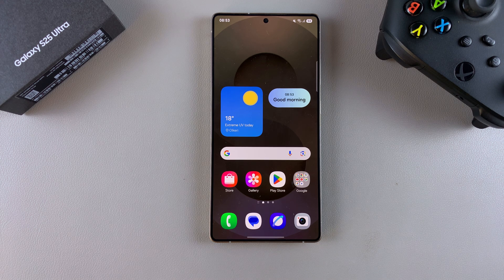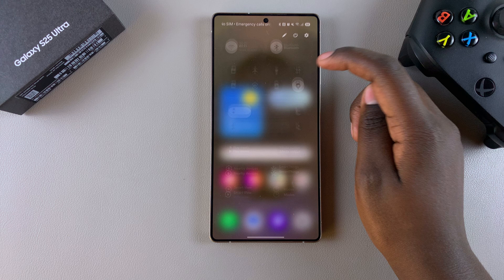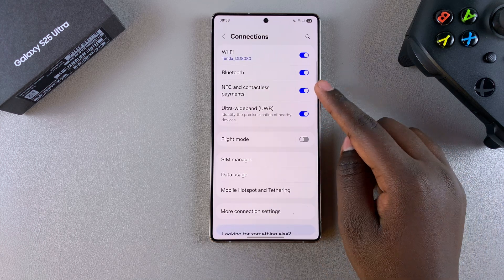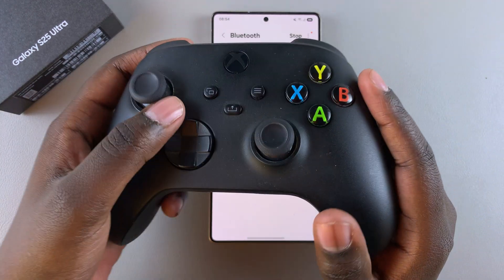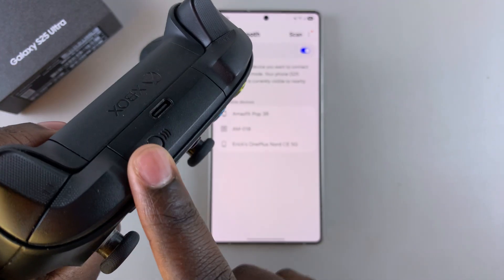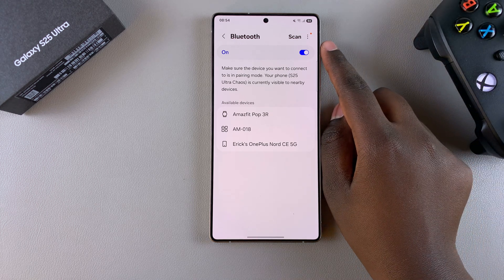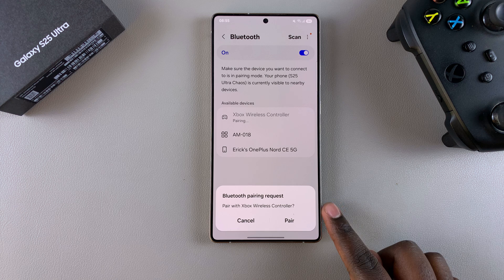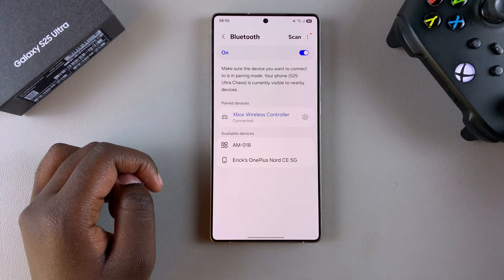How To Connect Xbox Controller To Samsung Galaxy S25 / S25 Ultra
Here's how to connect your Xbox controller to the Samsung Galaxy S25, S25+ or S25 Ultra. Take your mobile gaming to the next level by pairing your Xbox Controller to the S25 via Bluetooth.

Playing Call of Duty Mobile, Fortnite, or other Android games, using a controller can give you a major advantage!

How To Connect Xbox Controller To Samsung Galaxy S25:
How To Connect Xbox Controller To Samsung Galaxy S25 Ultra:
How To Pair Xbox Controller To Samsung Galaxy S25:
How To Pair Xbox Controller To Samsung Galaxy S25 Ultra:
How To Use Xbox Controller On Samsung Galaxy S25:
How To Use Xbox Controller On Samsung Galaxy S25 Ultra:

Step 1: The first step in connecting your Xbox controller is to ensure that Bluetooth is enabled on your Galaxy S25. Simply navigate to the Settings menu and select "Connections". Here, tap on the Bluetooth toggle to enable it.

You can also do this via the quick settings panel, by long pressing on the "Bluetooth" tile and tap on "Details".

Step 2: Next, put your Xbox controller in pairing mode. To do this, press and hold the Xbox button until it starts blinking white. Once it does, press the Connect button (waves icon on it) at the top of the controller for 3 seconds, until the Xbox on controller light starts to blink rapidly.

This indicates that the controller is now in pairing mode and ready to connect to a new device.

Step 3: Now that your controller is in pairing mode, go back to your Galaxy S25 and tap on "Scan" to find available devices.

Step 4: Select "Xbox Wireless Controller" from the list, then tap on "Pair" to confirm the selection. Once selected, the controller will establish a connection with your Galaxy S25.

Step 5: To ensure that the connection is successful, you can open a game or a gaming app that supports controller input on your S25. Test out the buttons and joysticks to verify that the controller is responding correctly.

Cell Phone Tripod Adapter